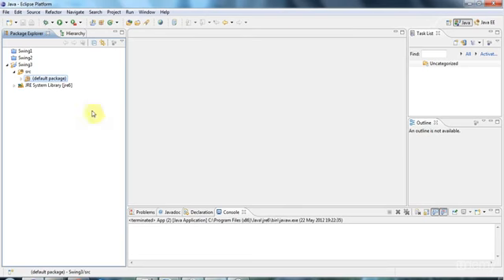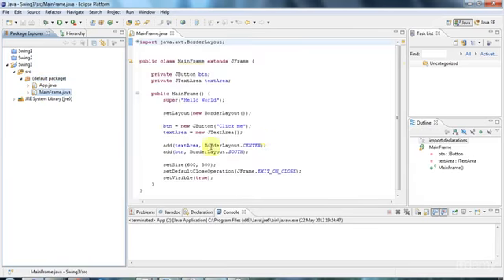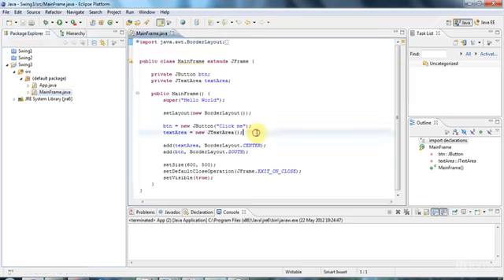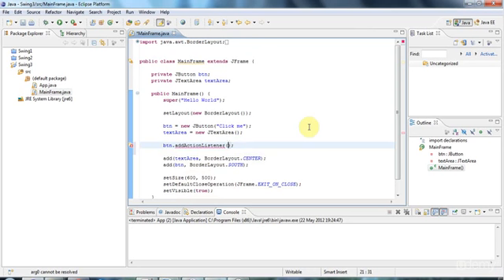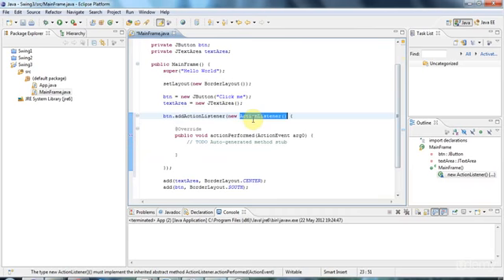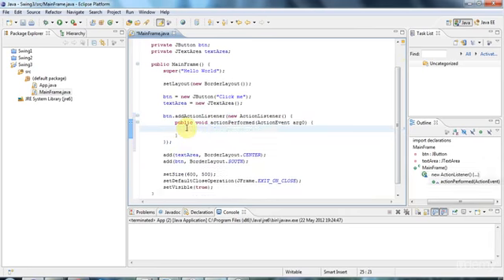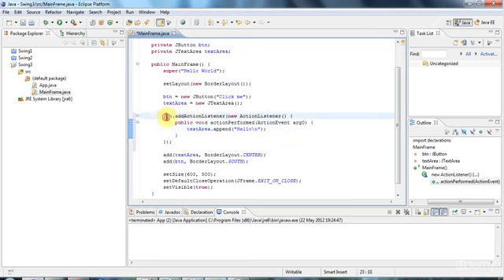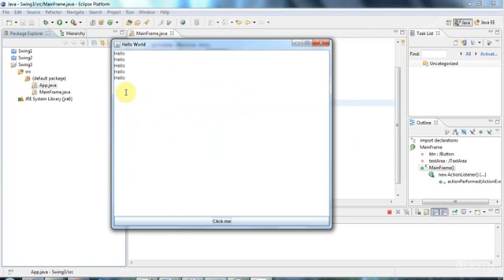Java Swing (GUI) Programming: From Beginner to Expert : Responding to Button Clicks